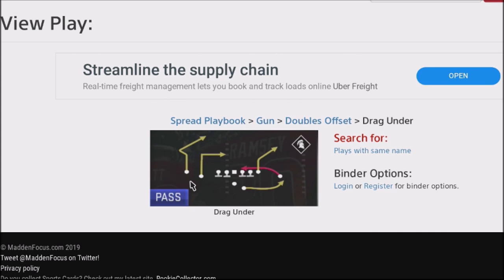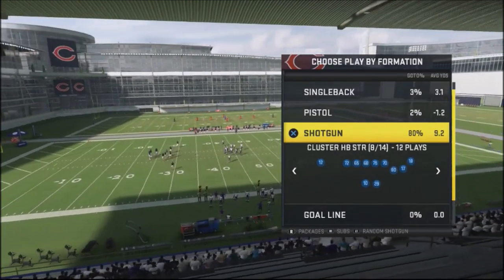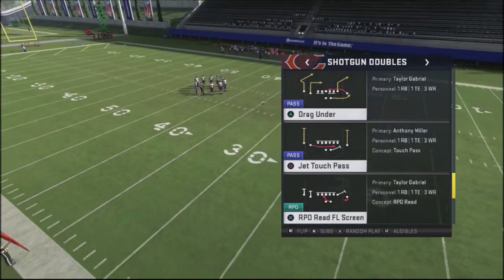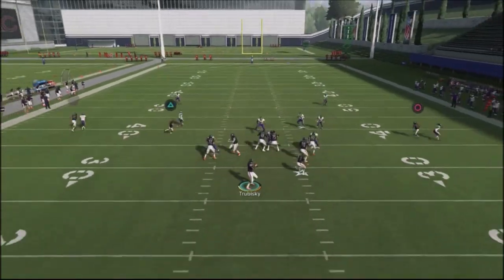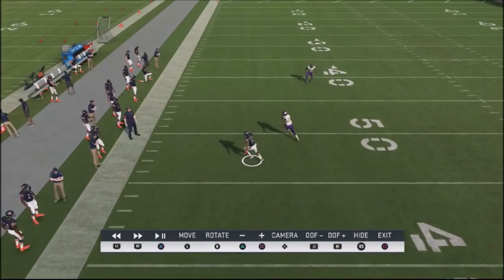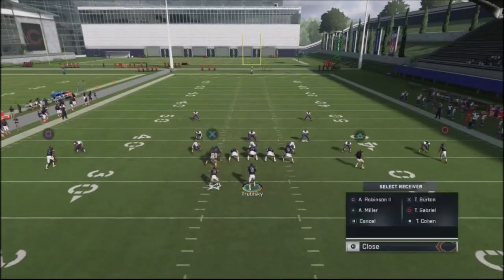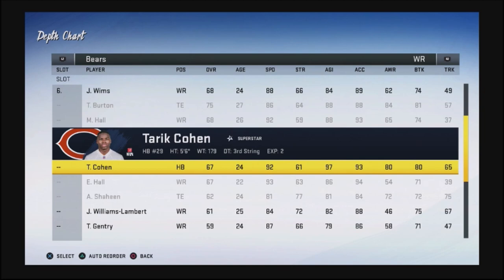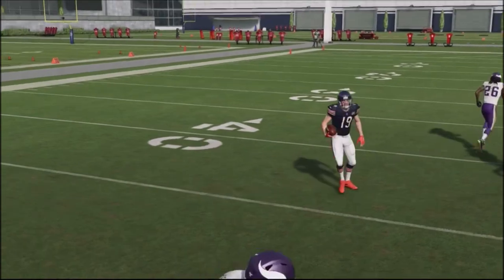MADDEN 20 WILD CARD WEDNESDAY #2 - DESTROY MAN COVERAGE WITH COPO ROUTE